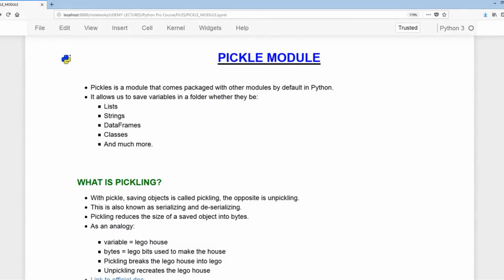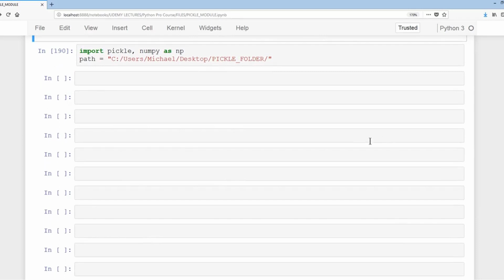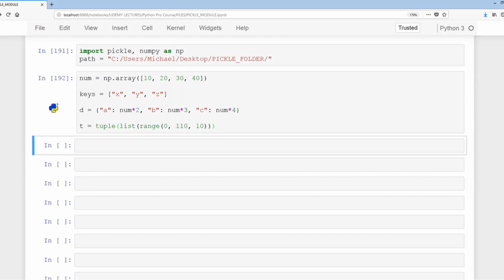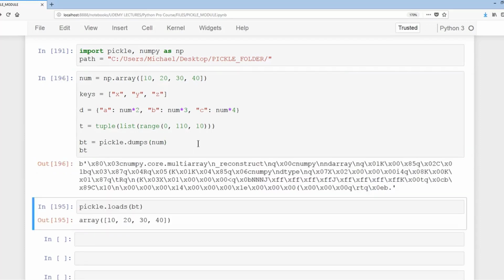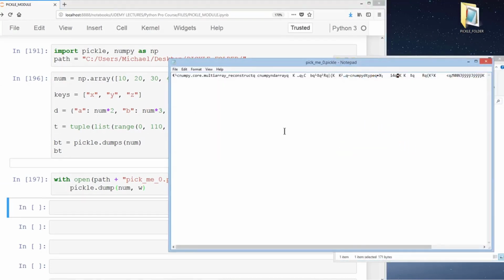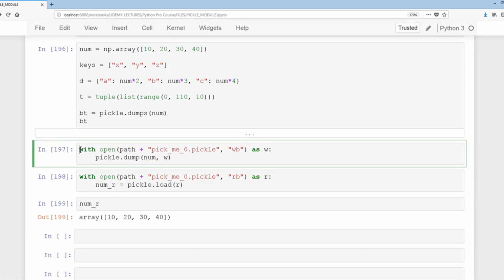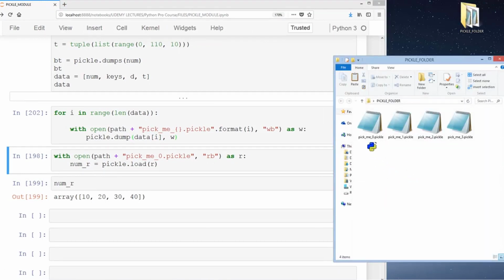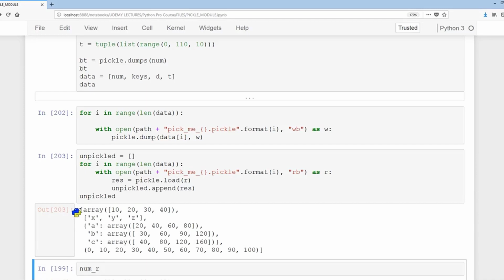Python Pickle Module: Serializing and De-Serializing of Object | Saving Objects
In this tutorial we are working with Python Python Pickle Module (i.e Saving objects called pickling, the Opposite is unpickling).
This is also known as Serializing and de-serializing.